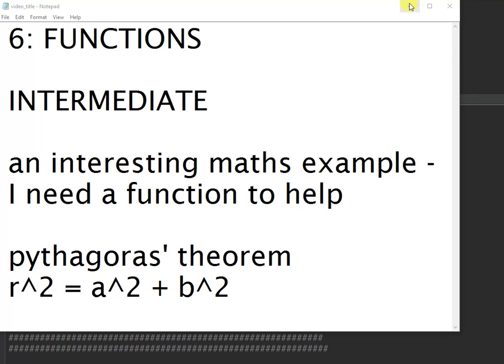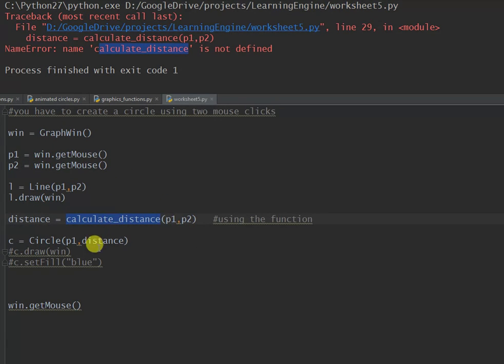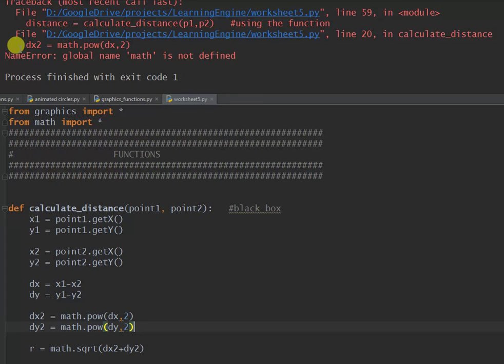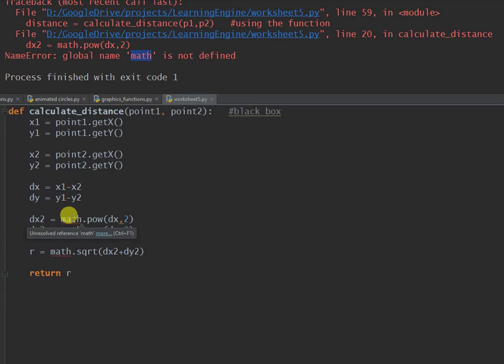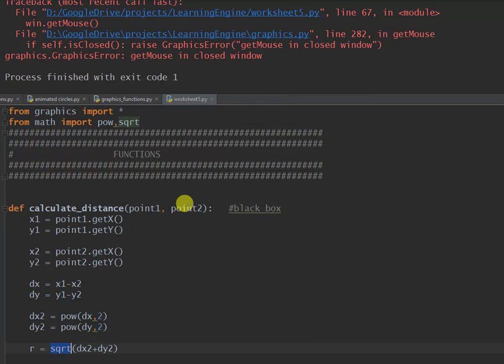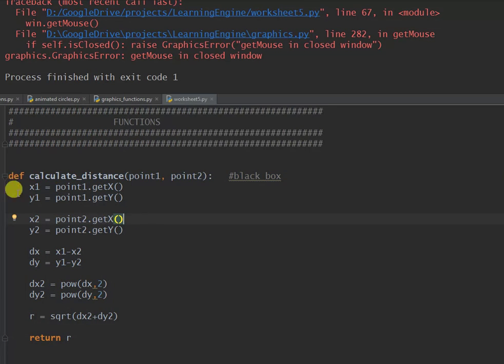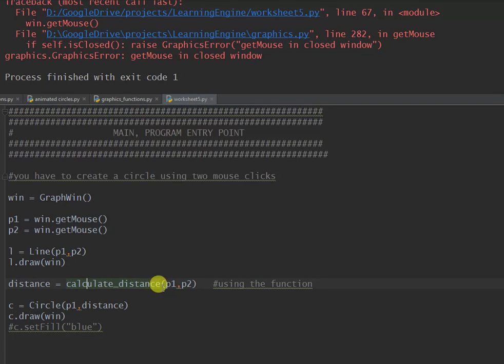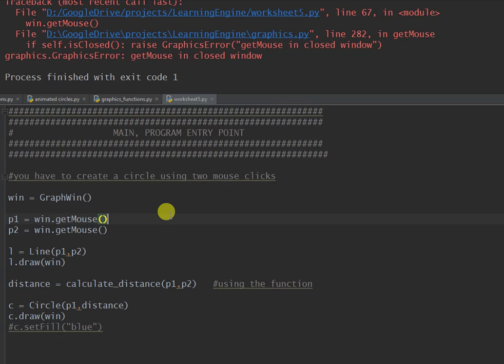6, Functions Intermediate Part 3